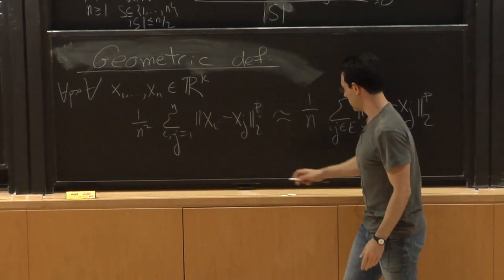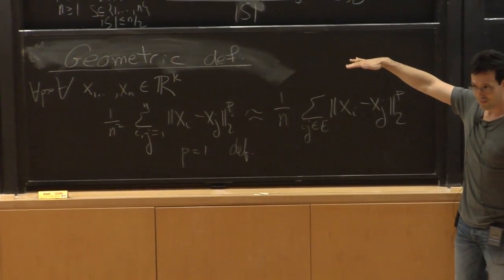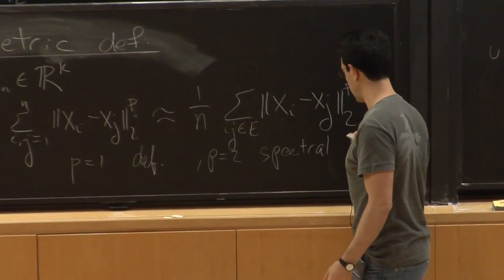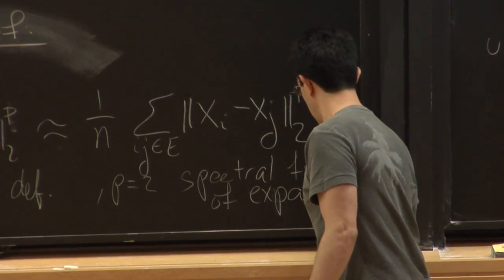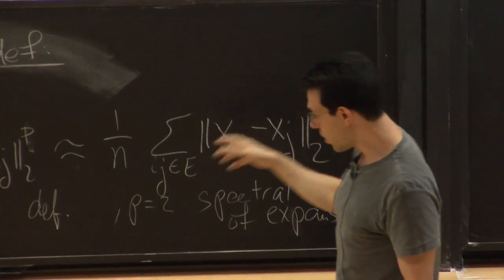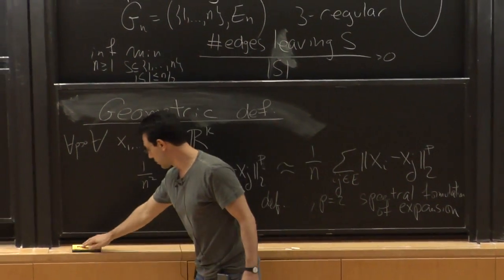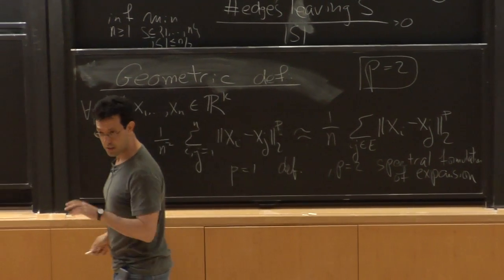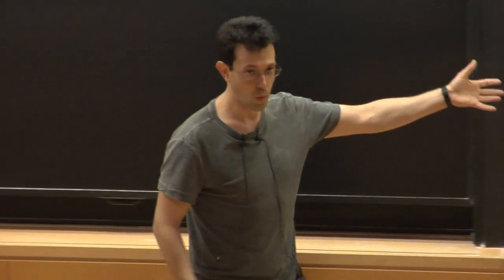Minerva Lectures 2013 - Assaf Naor Talk 3: Super-expanders and nonlinear spectral calculus